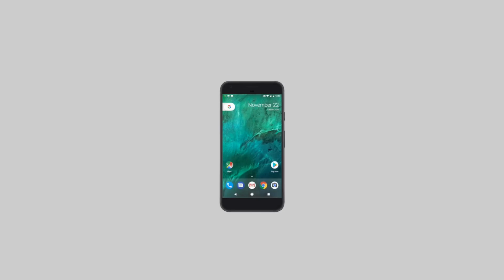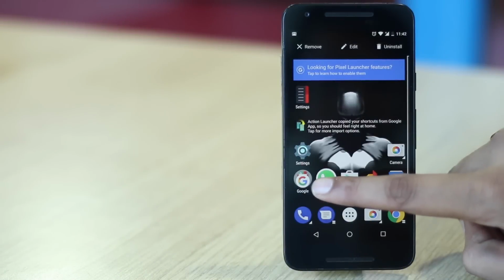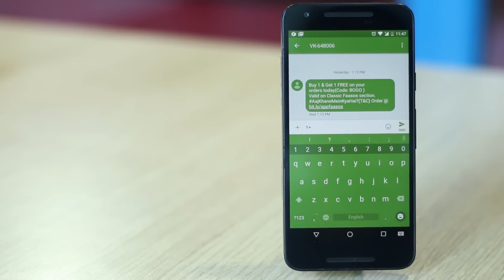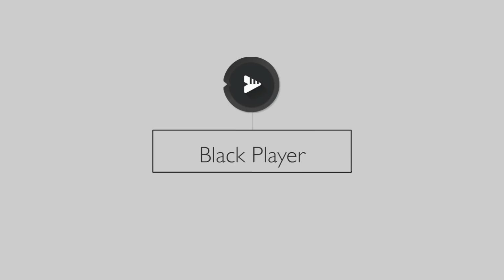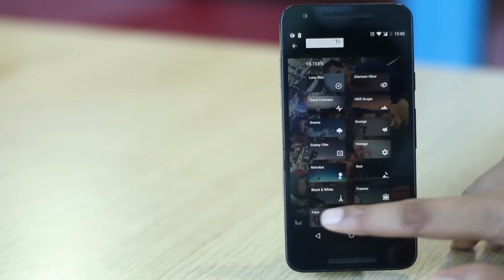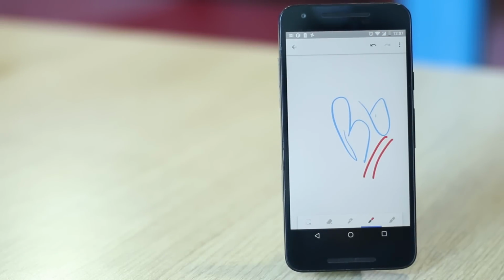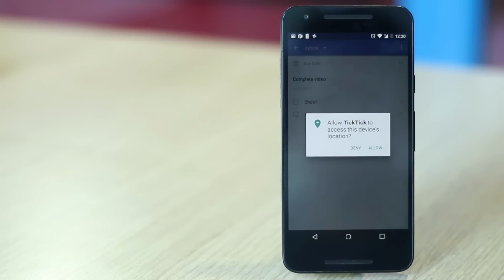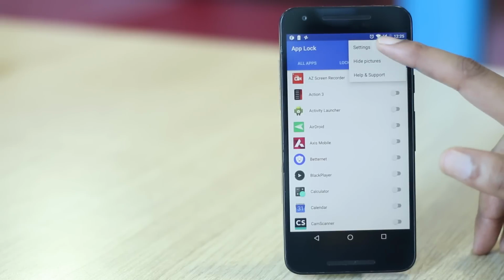10 Must Have Android Apps (2016)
If you are looking for the most essential Android apps to install on your new Pixel or any other Android smartphone, you are at the right place. We show you the 10 must have Android apps that you should install on your device.

We are demonstrating this video on the LG Nexus 5X running Android 7.1.

Video Walkthrough and App Links:

9. TickTock To-do List (Free/Paid)
10. KeepSafe App Lock (Free)